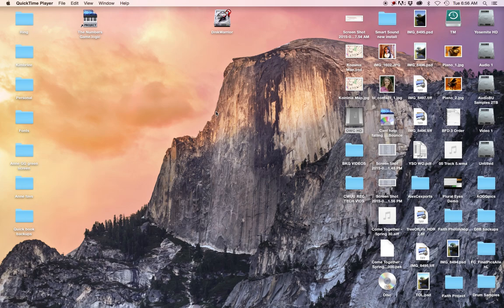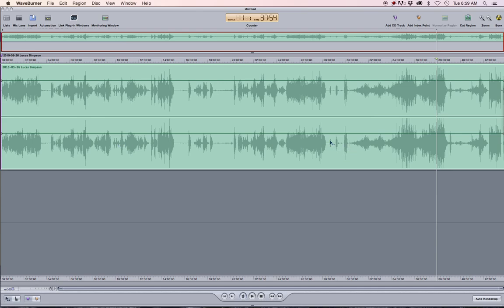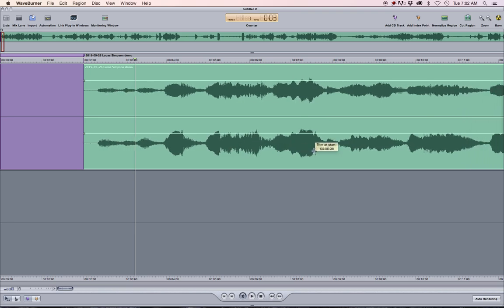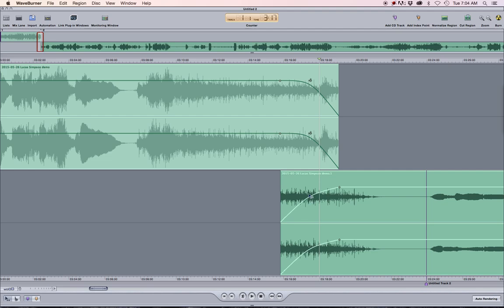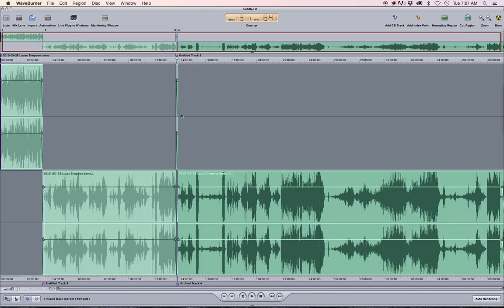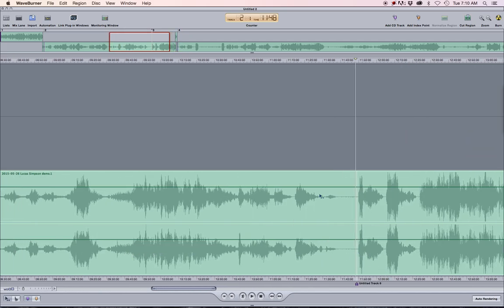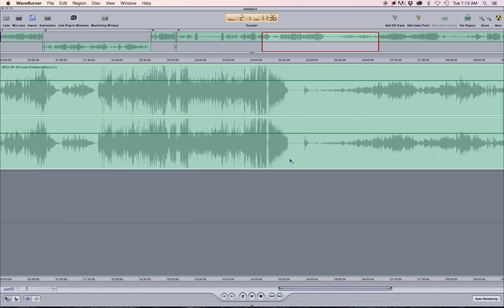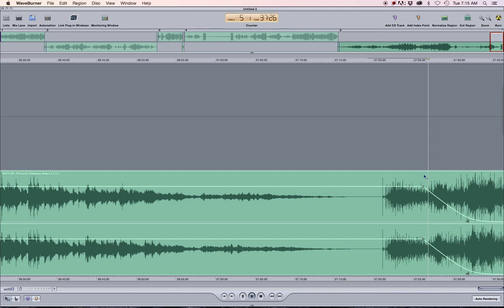CWU RecTech, Waveburner Complete